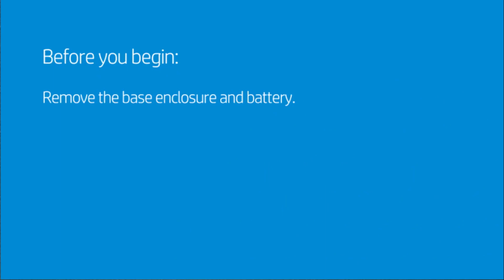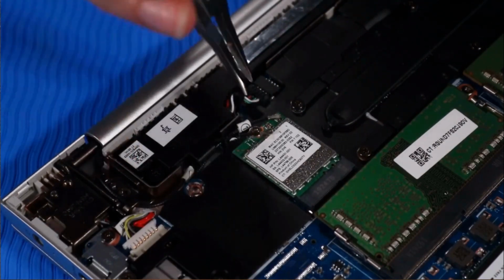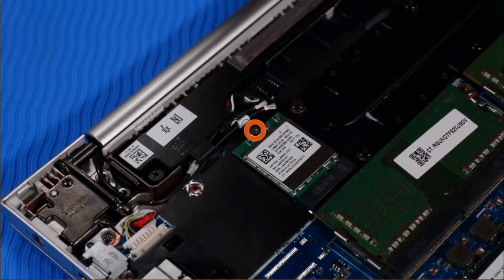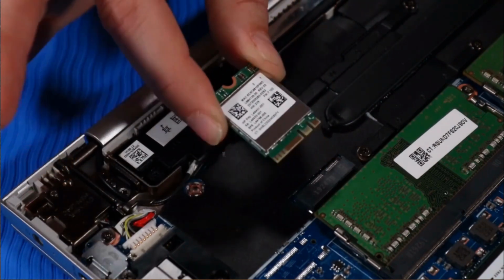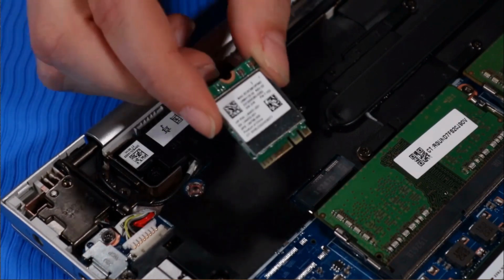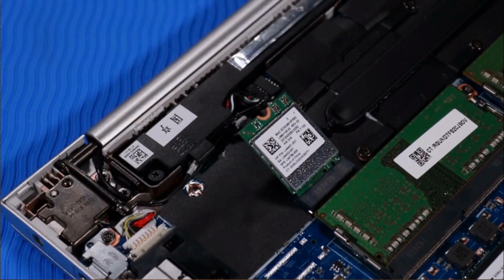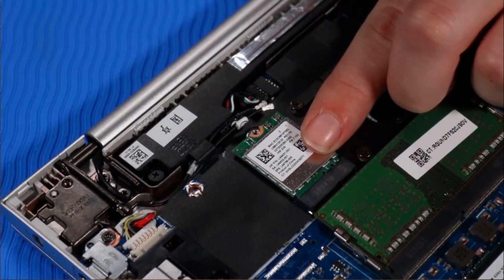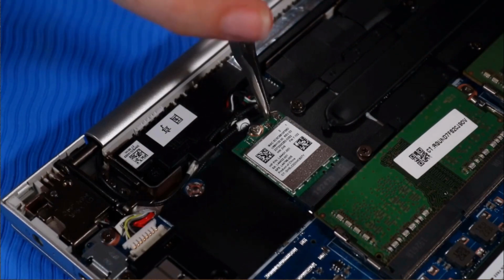How to replace the Wireless LAN Module for HP ProBook 430 G7 Series Laptop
DISASSEMBLY TIPS.